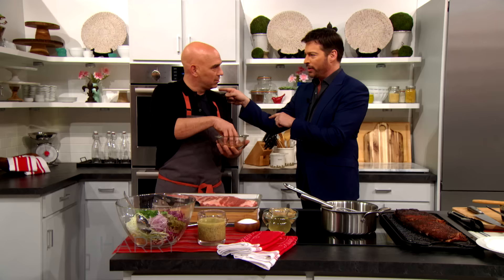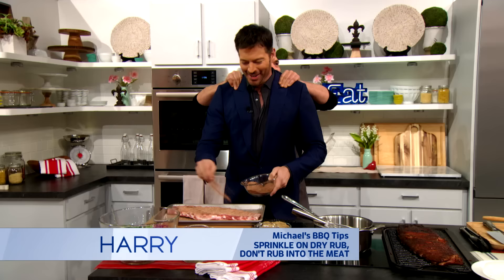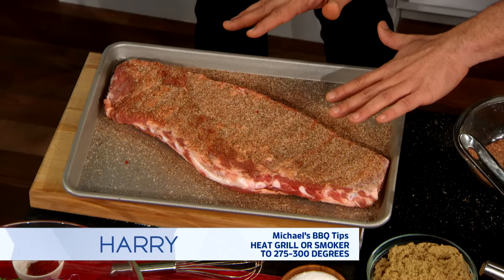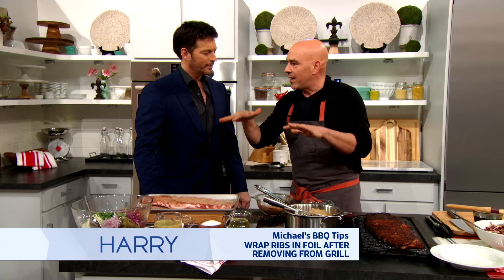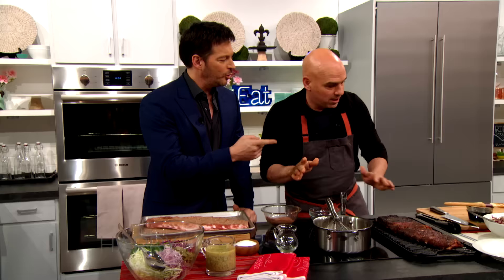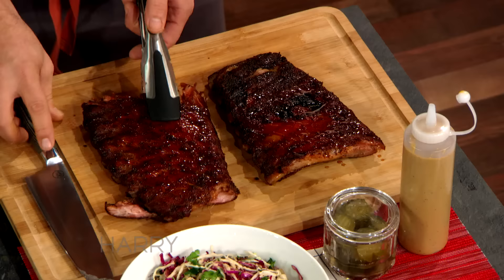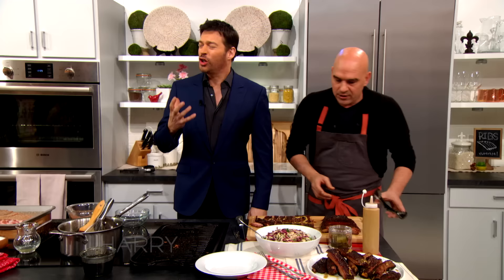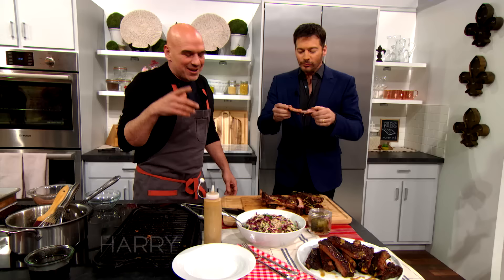Harry & Chef Michael Symon's BBQ Rub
The Chew chef gets the spa treatment from Harry during his cooking segment.